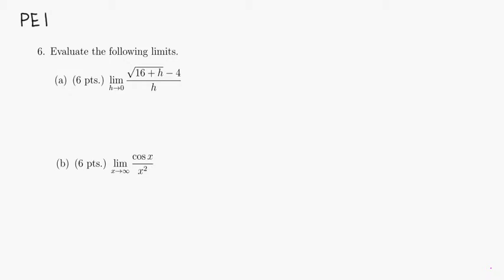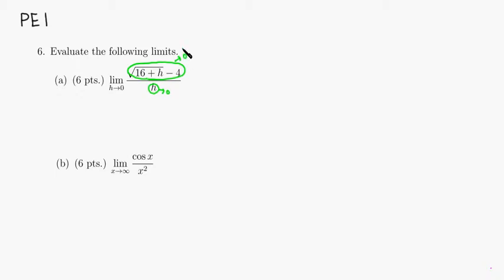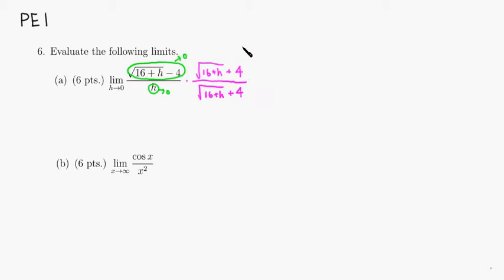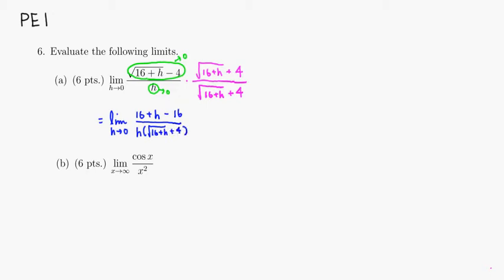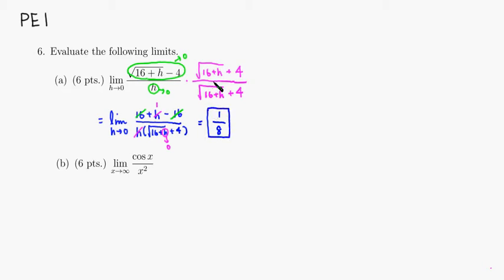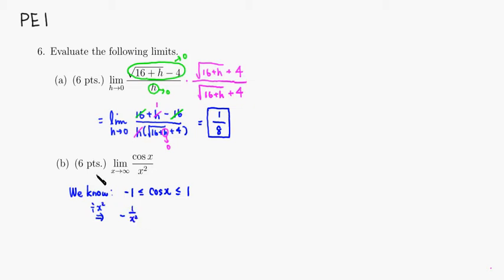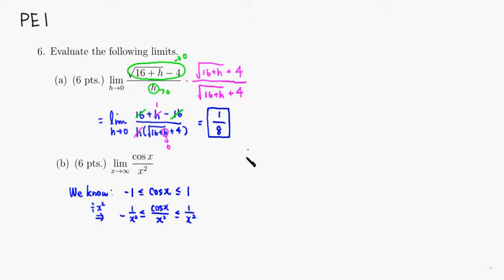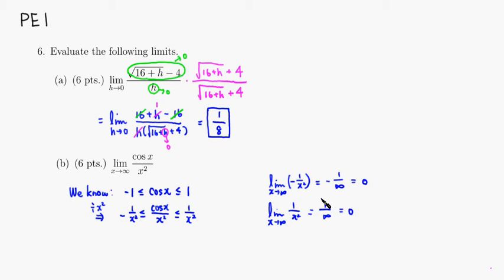MTH 131 PE1 #6 (Spring 2015)